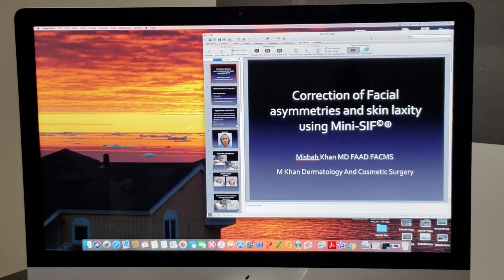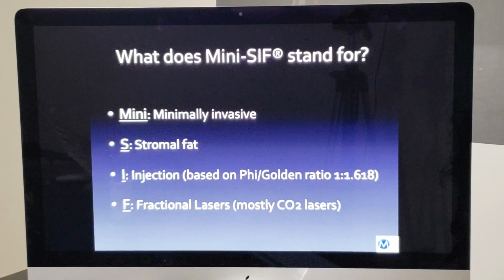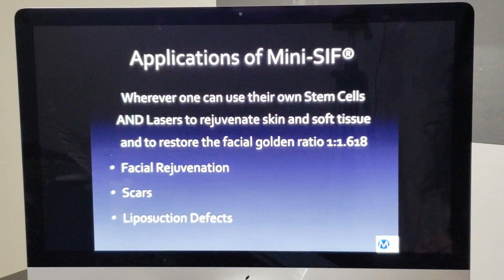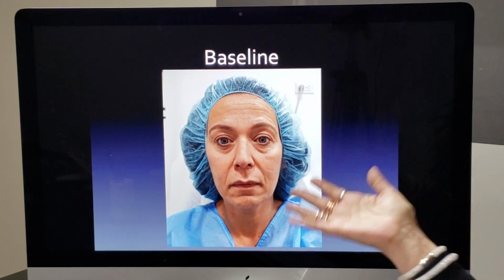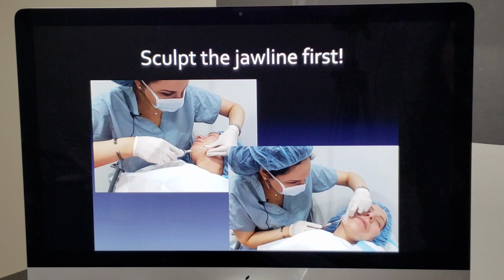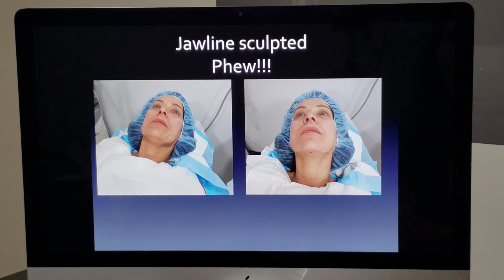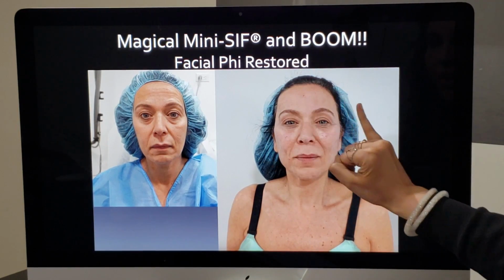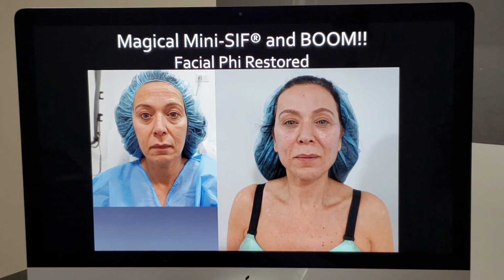Mini SIF™: Dr Khan's proprietary customized approach to restoration of Facial Golden Ratio Φ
Misbah Khan MD FAAD FACMS
M Khan Dermatology and Cosmetic Surgery